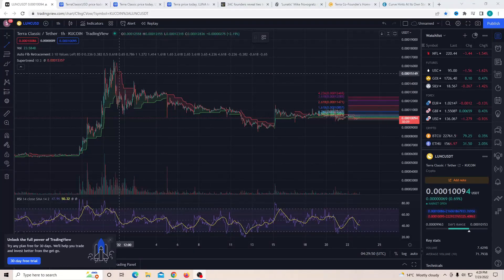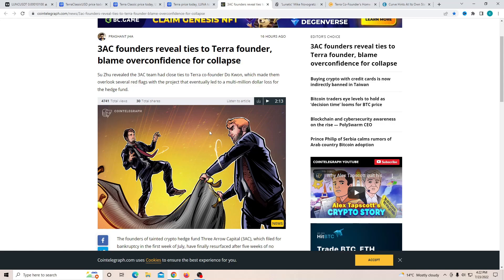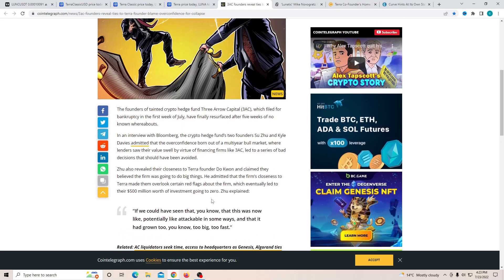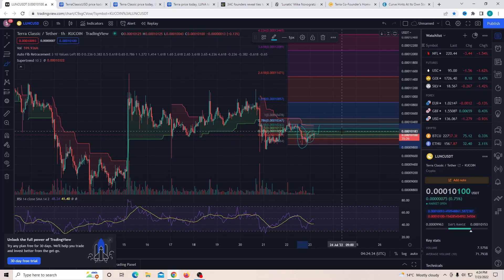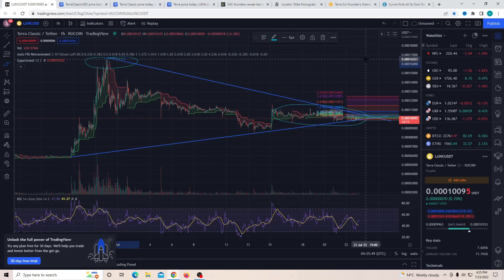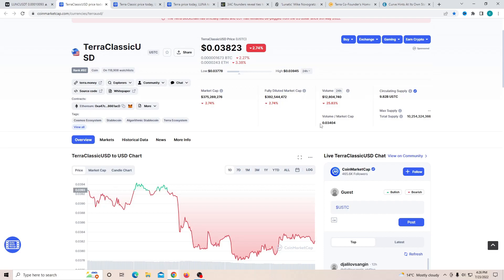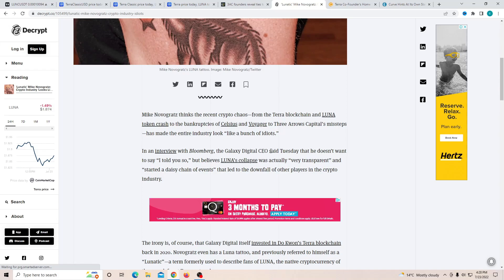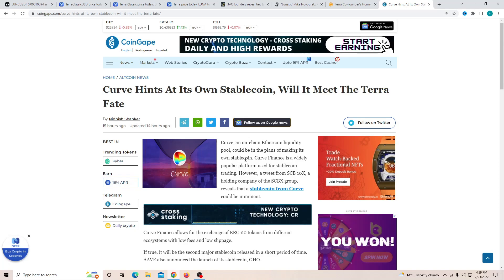THIS WILL DECIDE LUNA TERRA CLASSIC & UST FUTURE! 👊 Do Kwon Now! & 3AC Founders! 🥶 LUNA PRICE PUMP!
In This Video This ALL TERRA LUNA HOLDERS DON'T BE FOOLED BY THIS! 🥶 - BIG HOLD, TEAM INVEST 👊 LUNA PRICE PREDICTION! WHY YOU SHOULD BUY LUNA TODAY?? GOOD NEWS! Elon Musk & SEC Pushing, Trend Bullish!

*ALL TERRA LUNA HOLDERS DON'T BE FOOLED BY THIS! 🥶 - BIG HOLD, TEAM INVEST 👊 LUNA PRICE PREDICTION! 👊